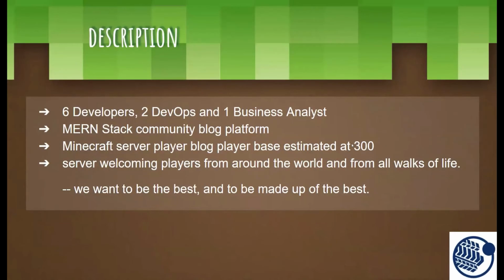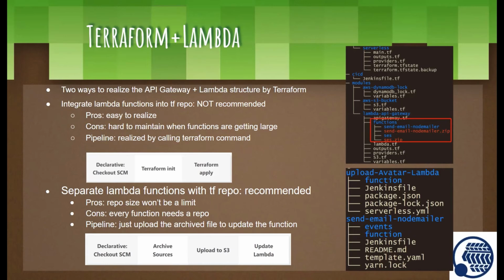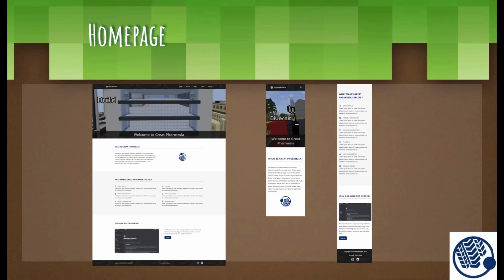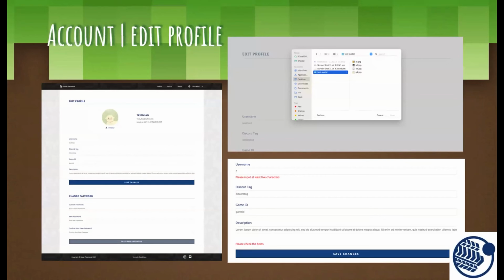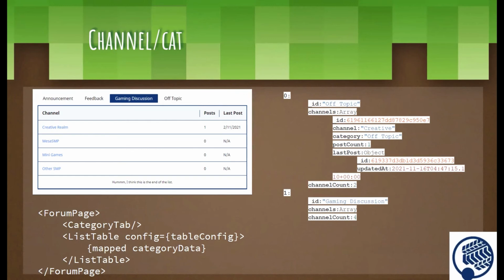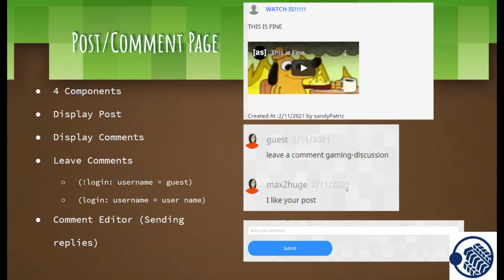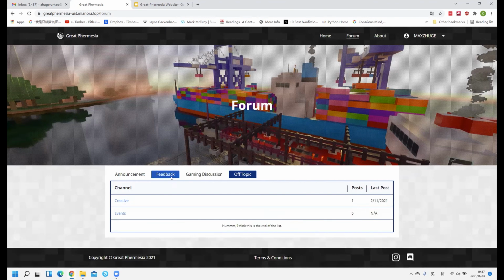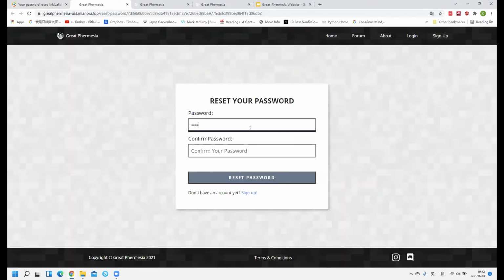Web全栈班14期 & DevOps班05期Demo：Great Phermesia组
❤️Follow Me❤️

匠人小花：jracademy5
悉尼客服微信：sydneyjiangren  ,  tech_sydney
墨尔本客服微信： jr-mel-admin  ,     jr-mel-admin2
布里斯班微信：annjiangren  ,  jracademy_business
阿德莱德微信：jracademy-ade
匠人找工微信：jiangren_jobs